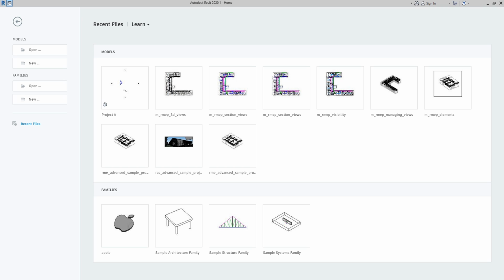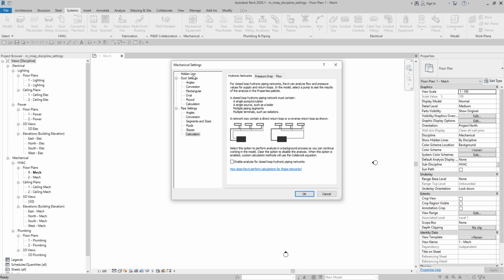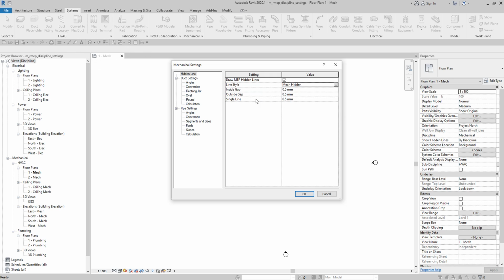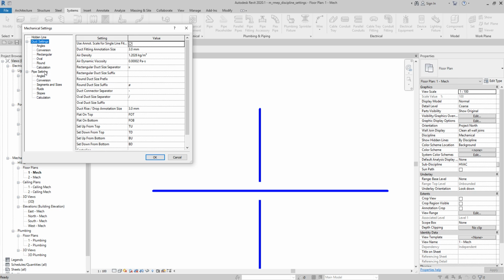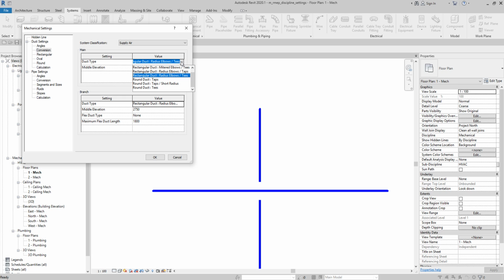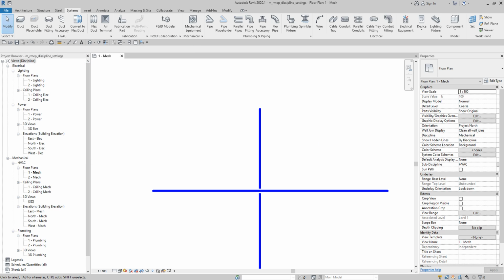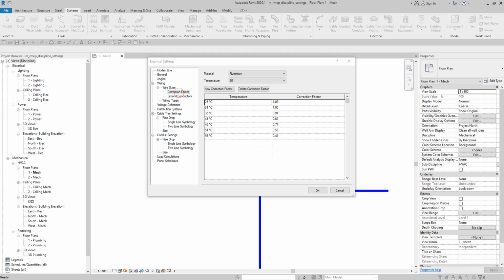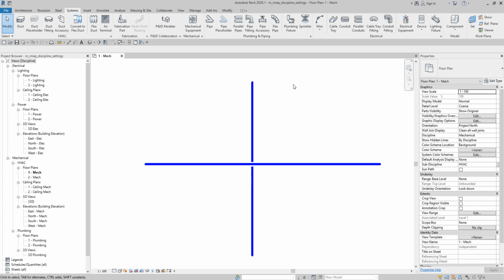REVIT MEP 2020 - STEP BY STEP TUTORIAL 12 - HOW TO DEFINE DISCIPLINE SETTINGS